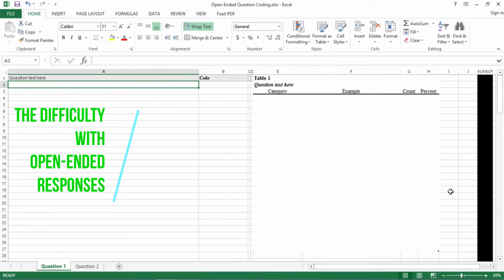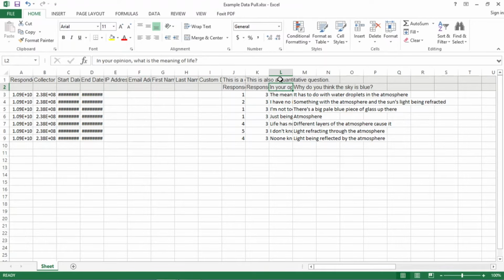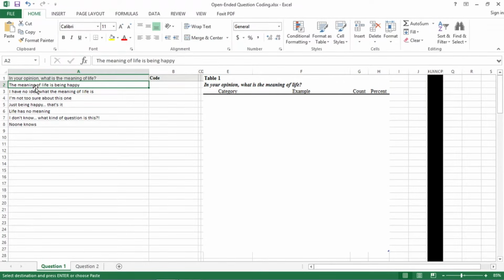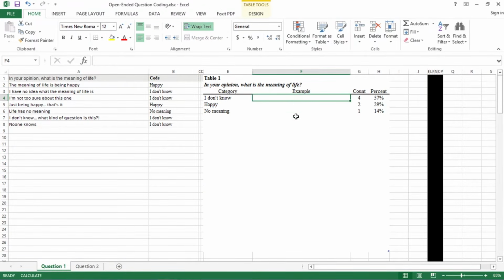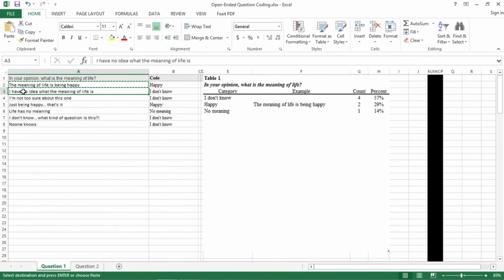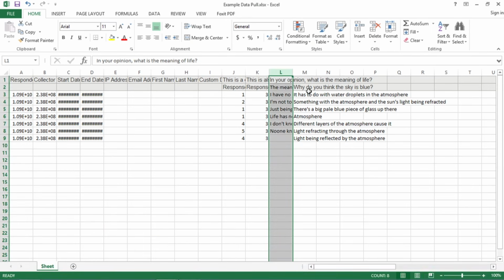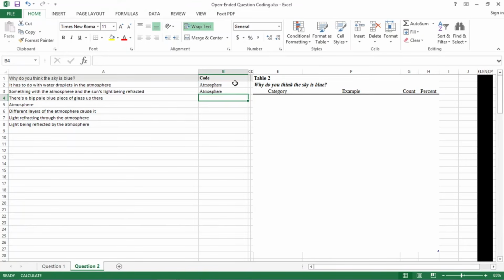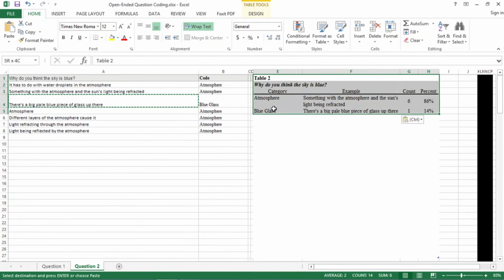Easiest way to Code Open Ended Survey Responses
This video shows the fastest and simplest way to code open ended survey responses using MS Excel. but this video will show you how to do it without the purchase as well. Other qualitative data analysis platforms are expensive, difficult to use, and do not provide as valuable of an end result. This video will show everything starting with taking data from survey platform data pulls (i.e. Qualtrics, Survey Monkey, Google Forms, etc.), how to code comments from respondents, and how to efficiently transform the coded data into a presentable table format. Most importantly, this video shows how to save a great deal of time, up to half of the time required to complete qualitative data analysis, by using a simple spreadsheet. The end result is an APA formatted table in a fraction of the time. This technique is useful for students, researchers, marketing professionals, survey professionals, or anyone who has comments from open-ended survey questions that they need to analyze. This technique will also work for unique applications such as coding comments to blog posts, Facebook, YouTube, etc.